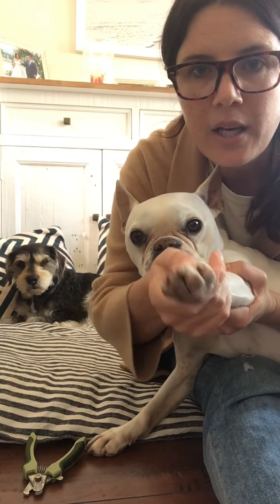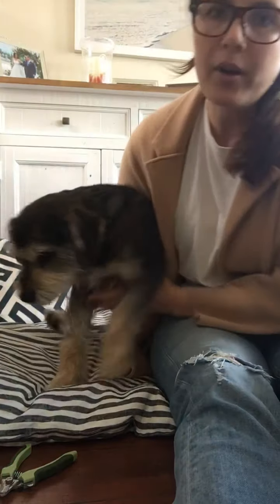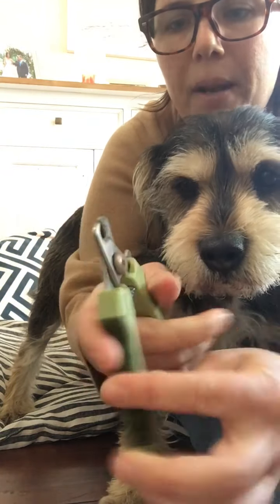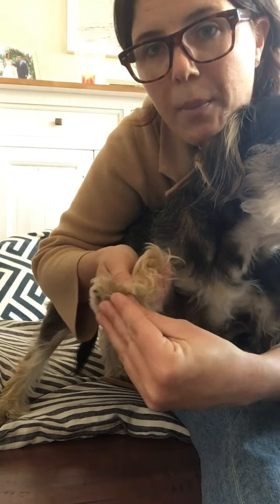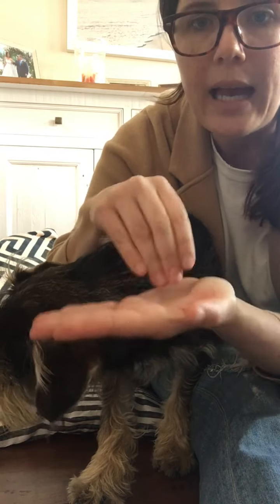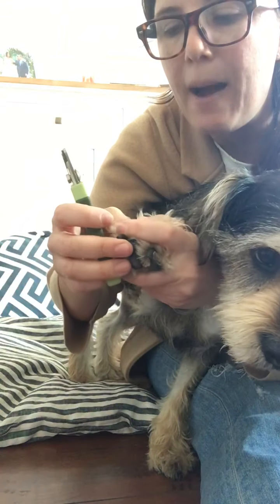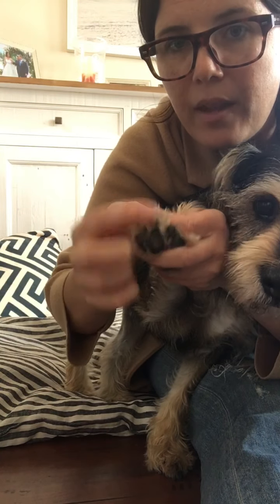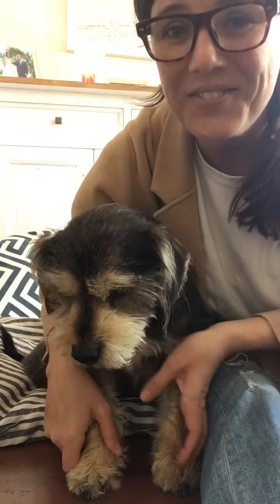Nail Trims!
Learn how to trim your pet’s nails at home.